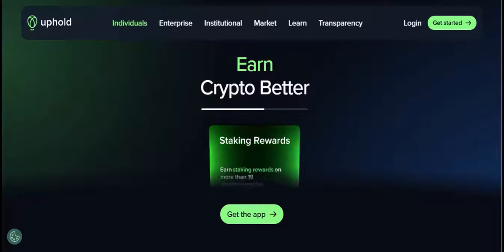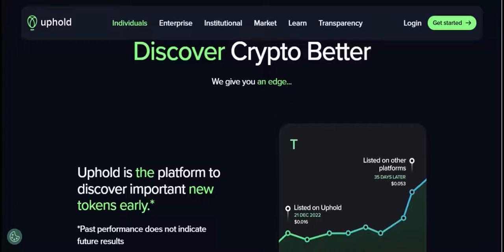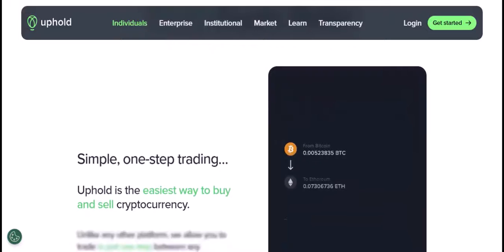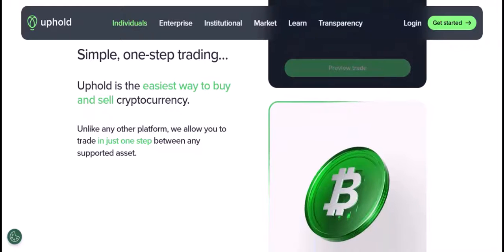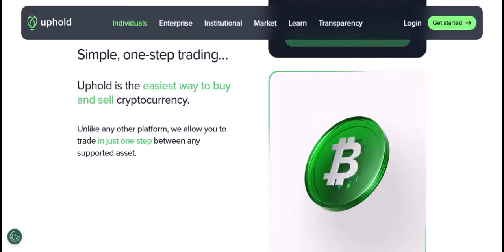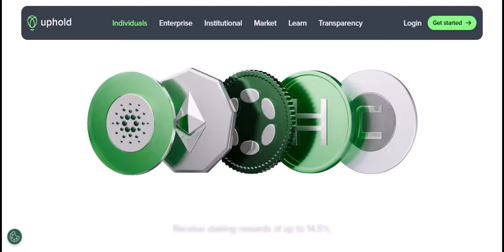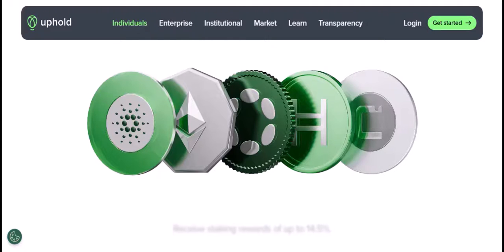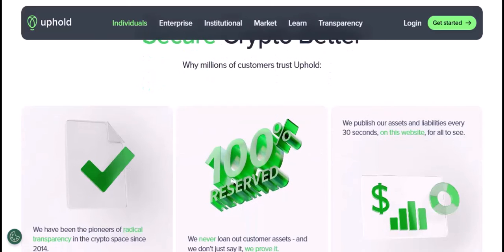How much can I deposit on Uphold?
In this video we talk about How much can I deposit on Uphold